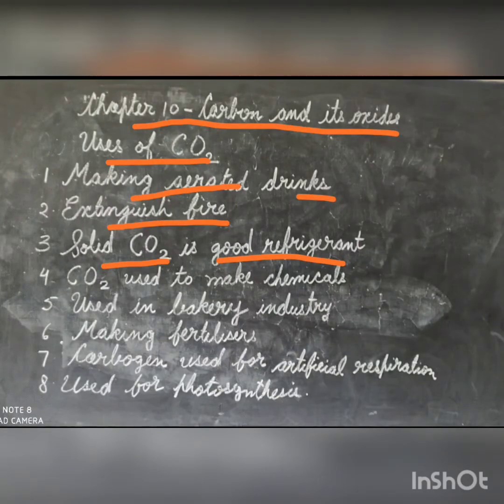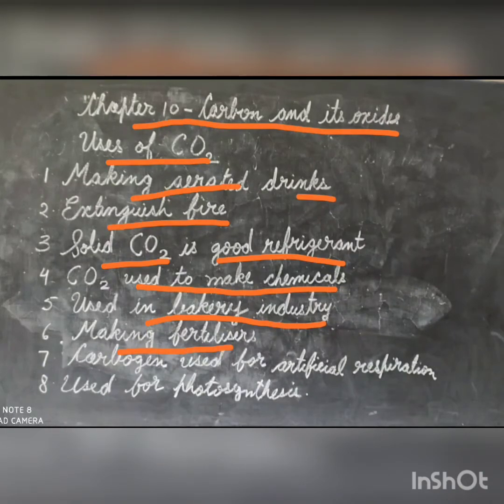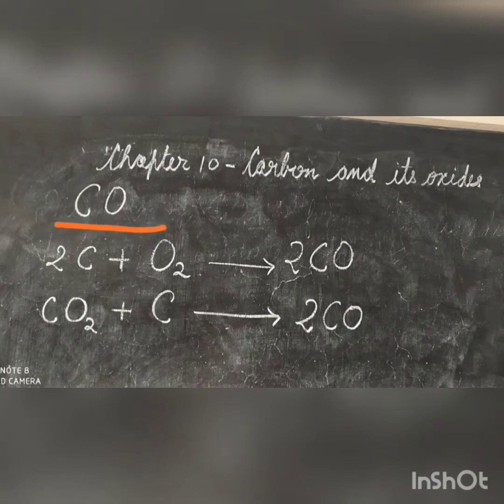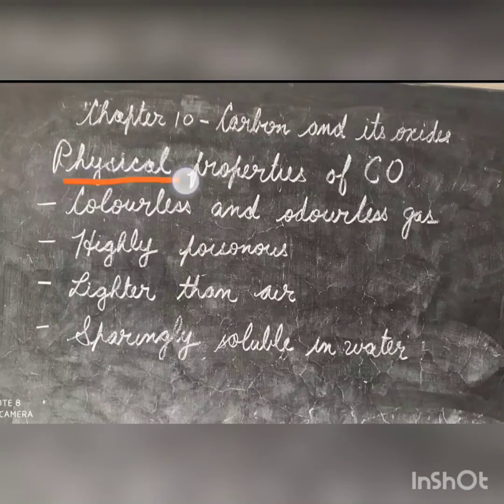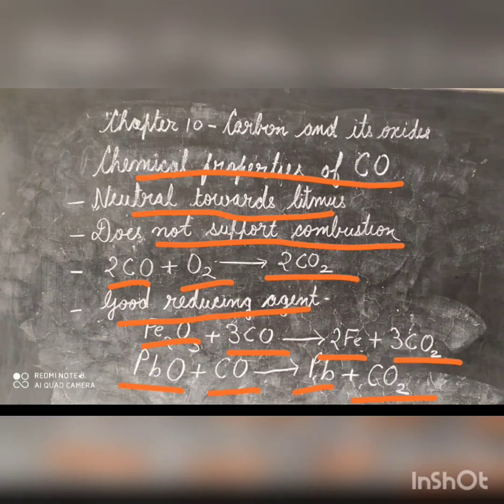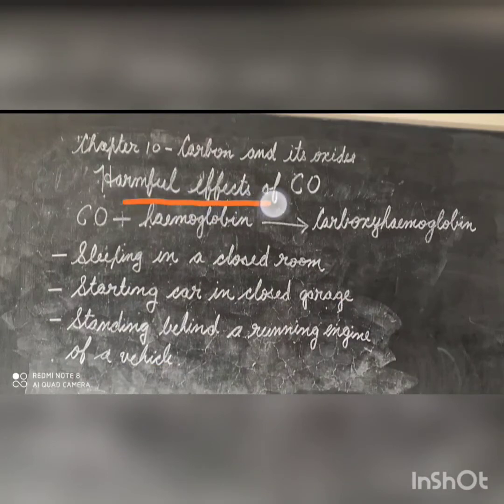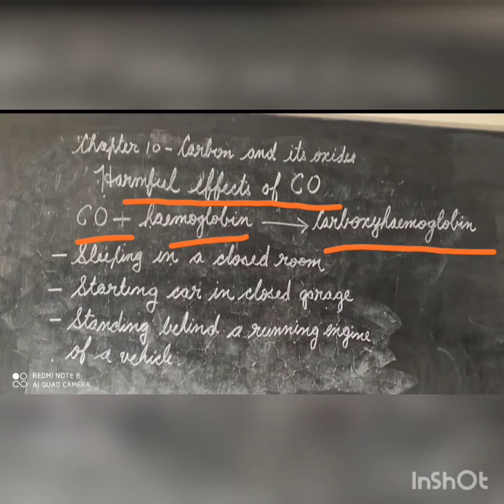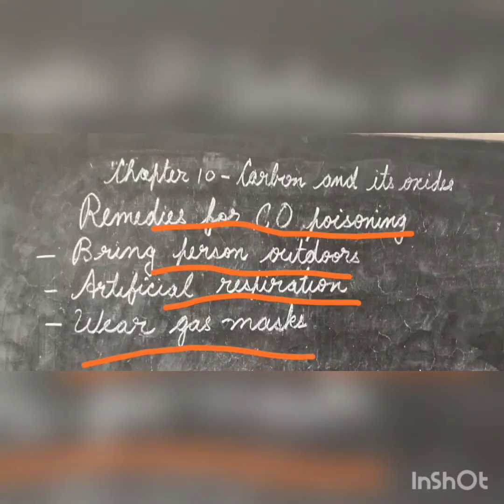Class 8-Chemistry-chapter 10-Carbon and it's Oxides (part 3)